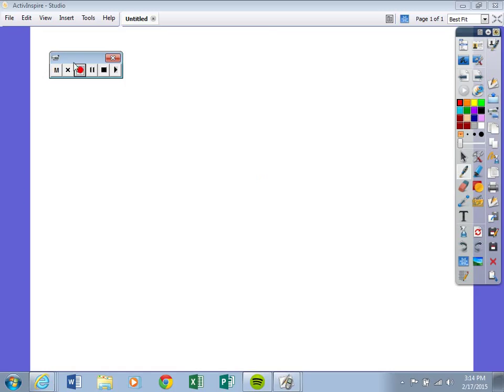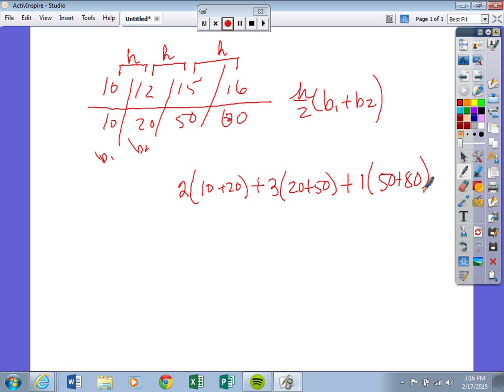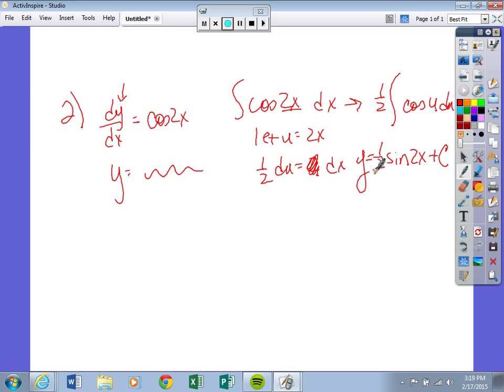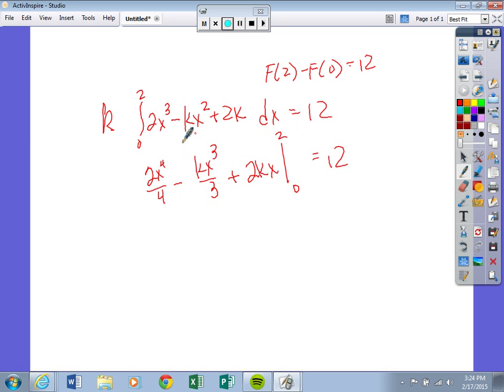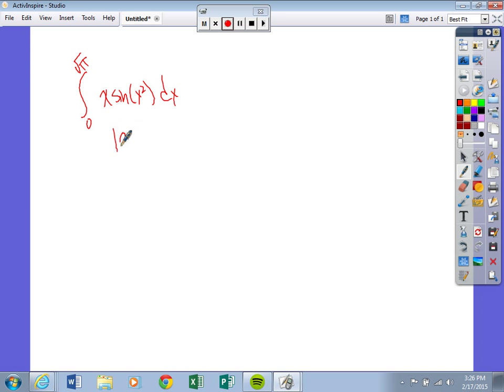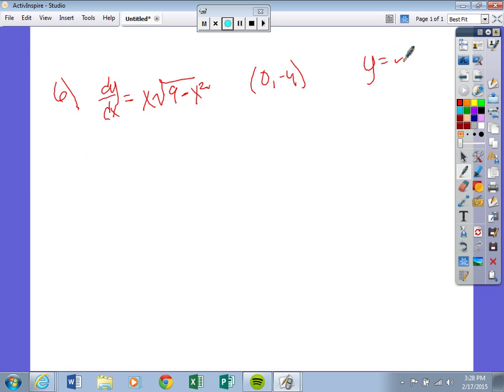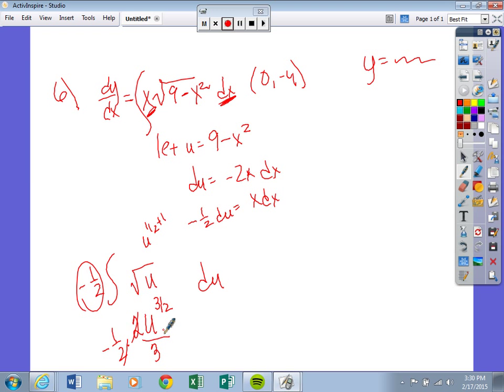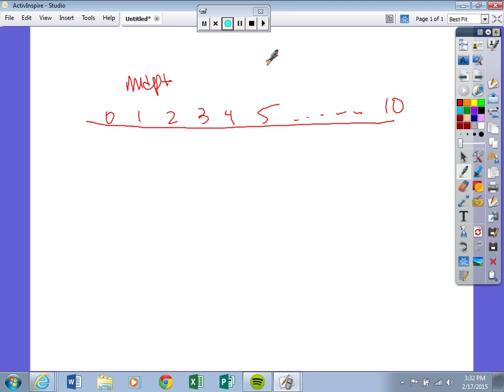integration test review omit 5